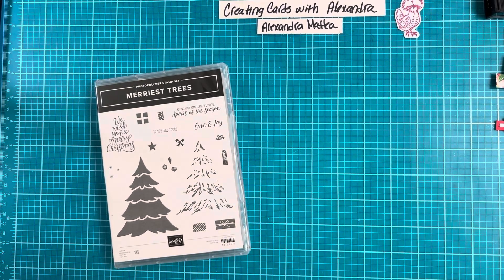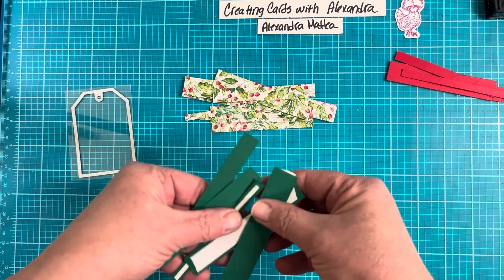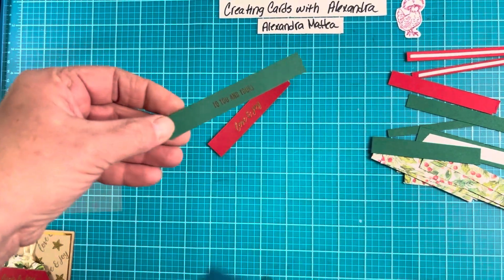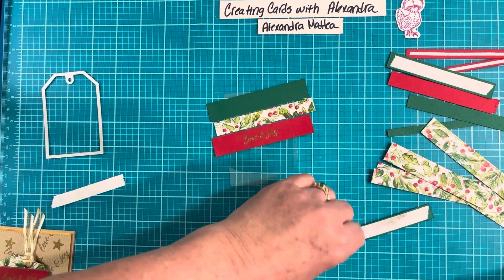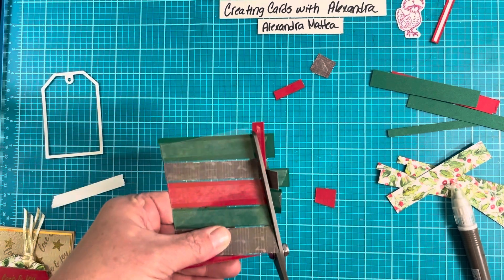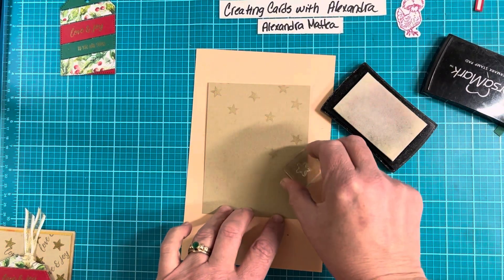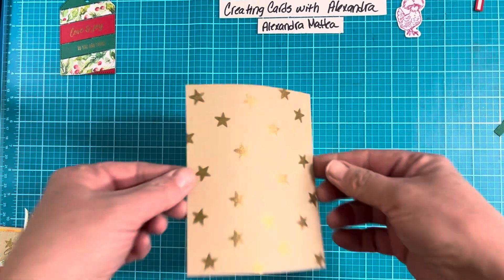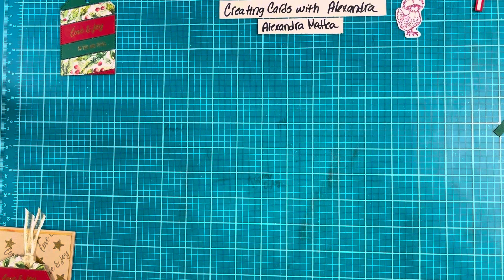Floating Strips Technique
Joy Of Christmas 12" X 12" (30.5 X 30.5 Cm) Designer Series Paper [161958] - Price: $12.50
Gold & Vanilla 3/8" (1 Cm) Satin Edged Ribbon [159555] - Price: $8.00